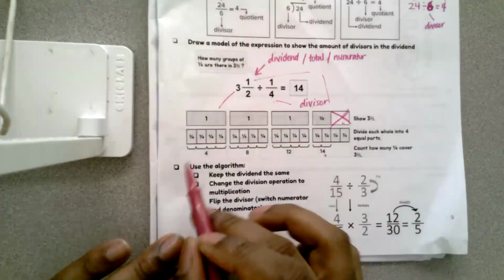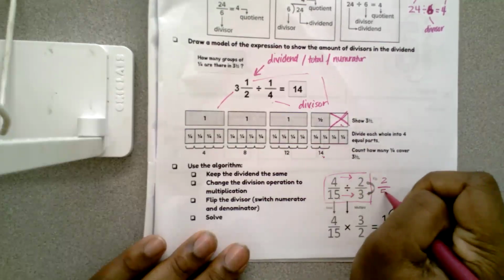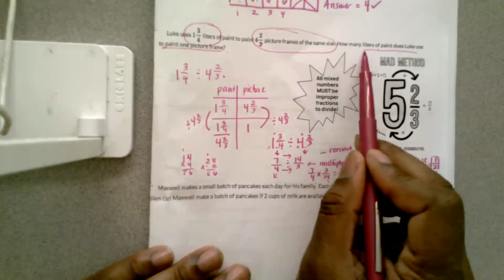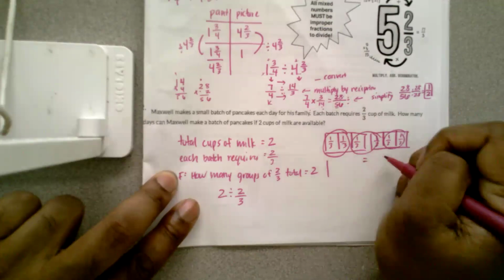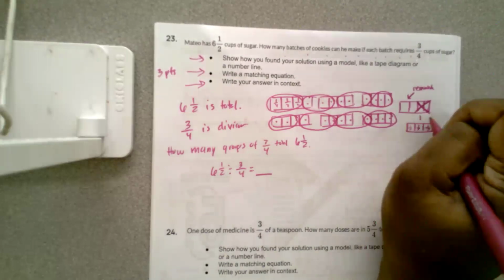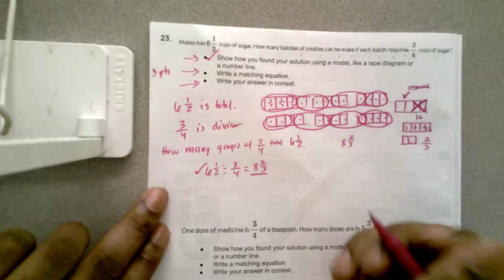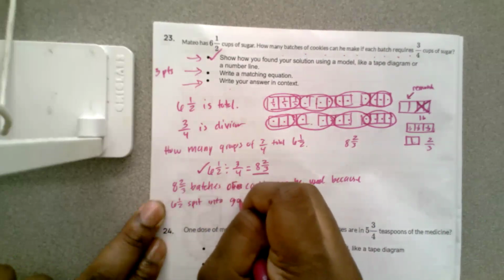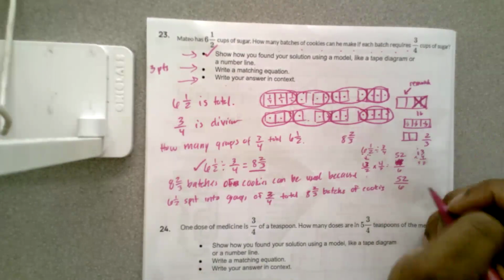Division of Fractions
In this video students are able to use reasoning about real world problems and apply their knowlege to divide fractions, using models and algorithm strategies.